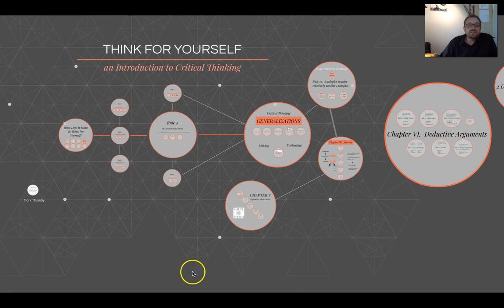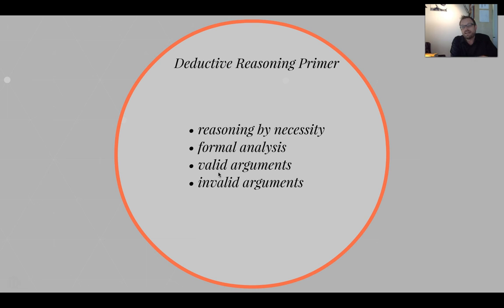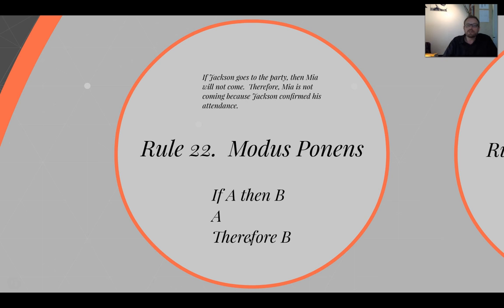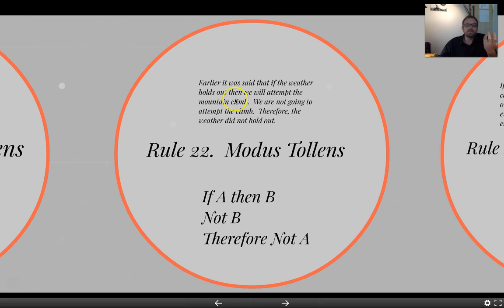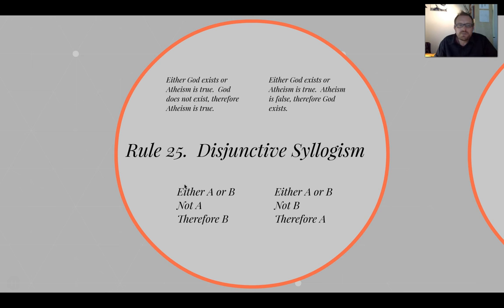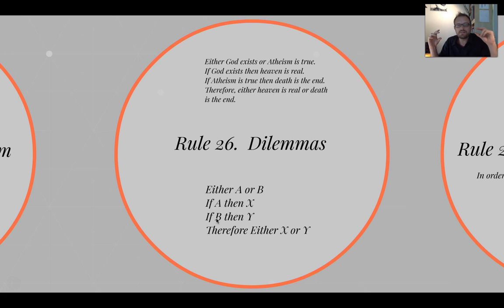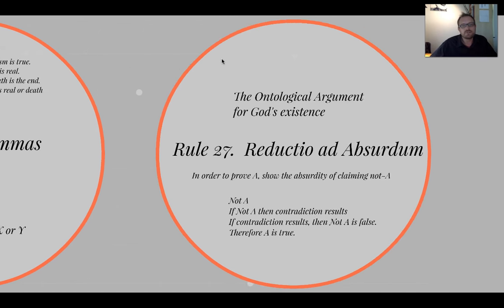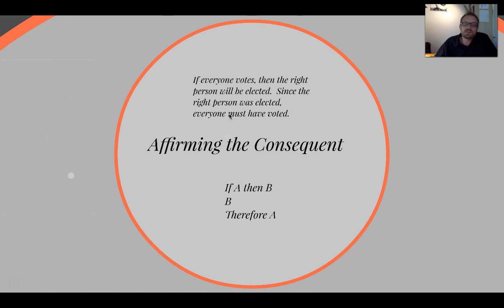Rule 22 28 Deductive Arguments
In this video, Professor Thorsby discusses deductive argument forms and fallacies.